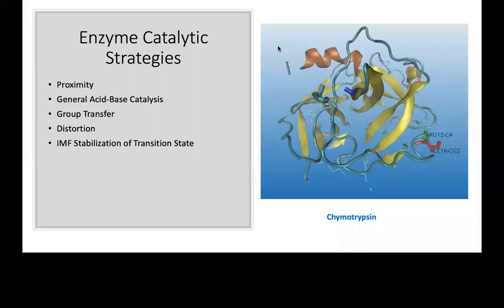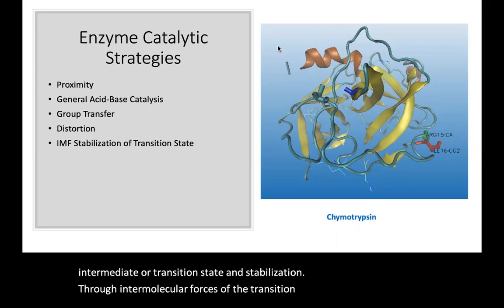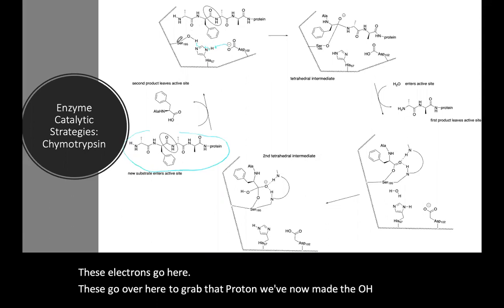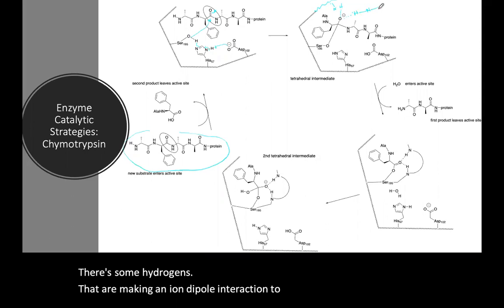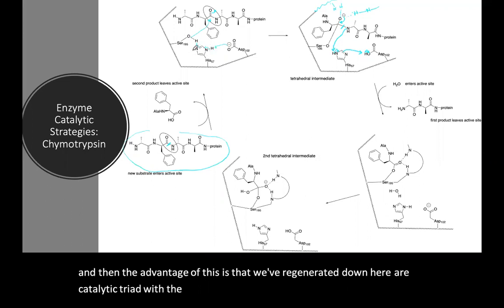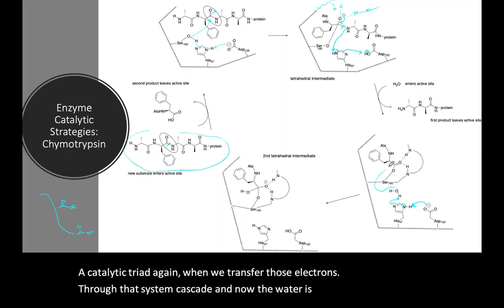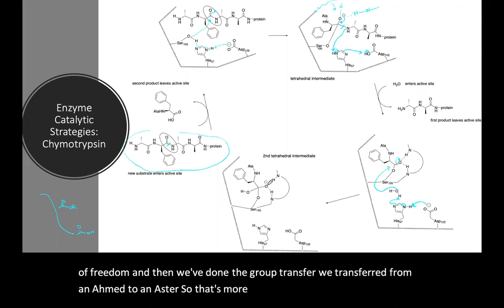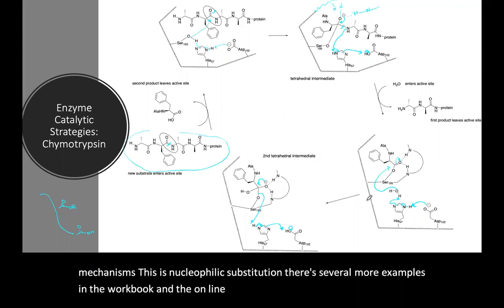Enzyme Catalytic Strategies in Chymotrypsin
This video walks through the catalytic strategies employed by chymotrypsin.